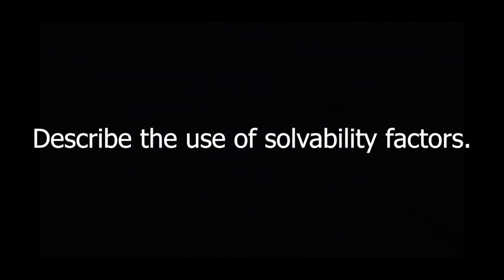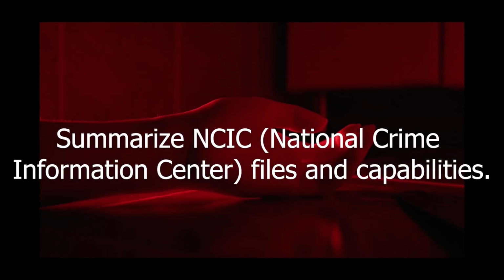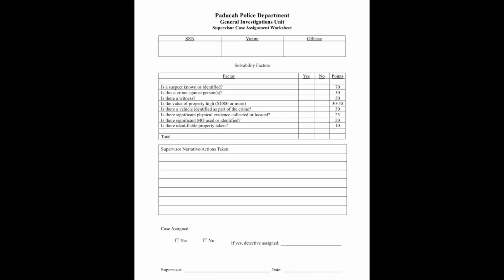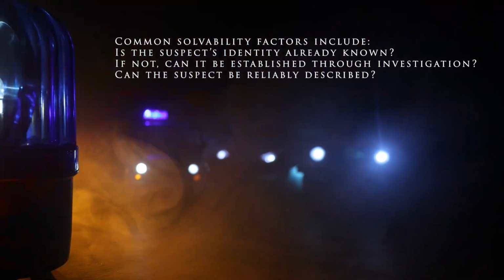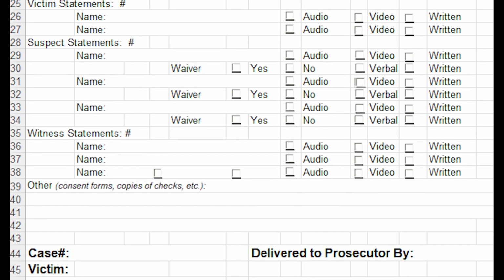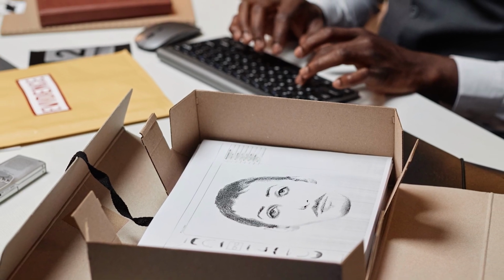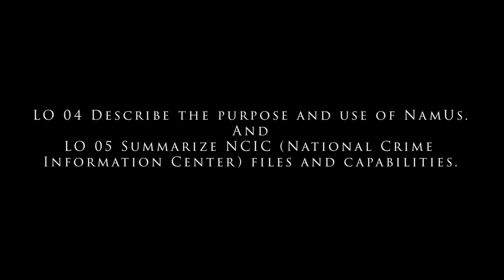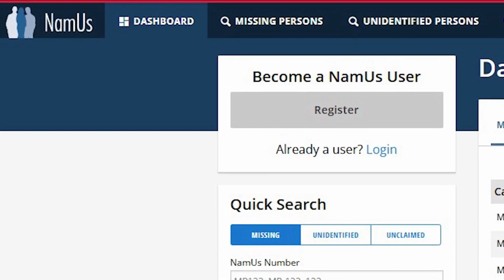CRJ 204 07 01